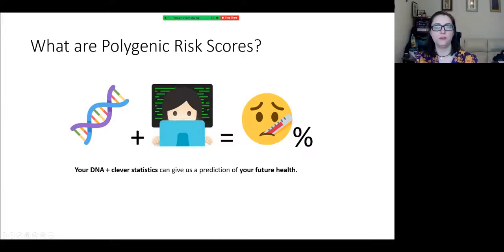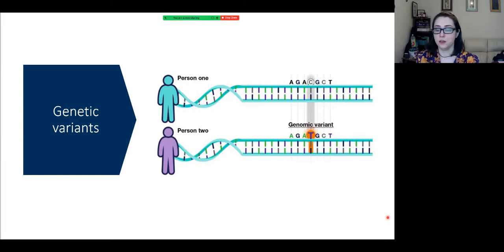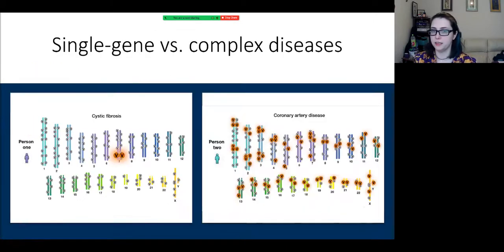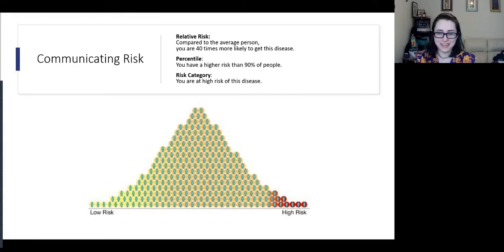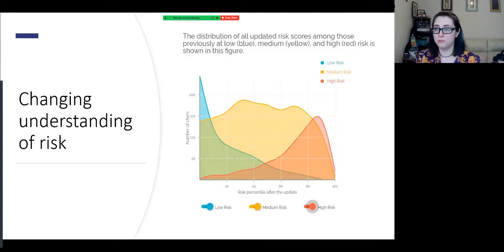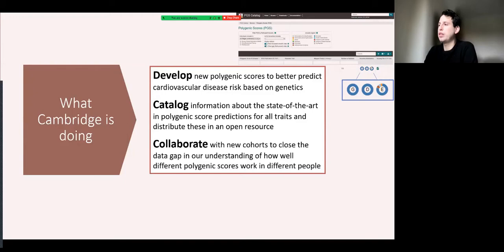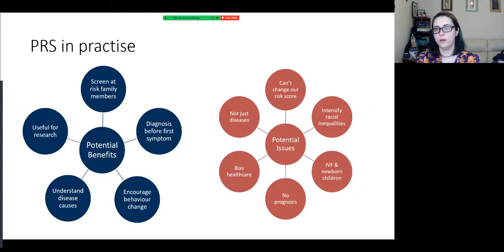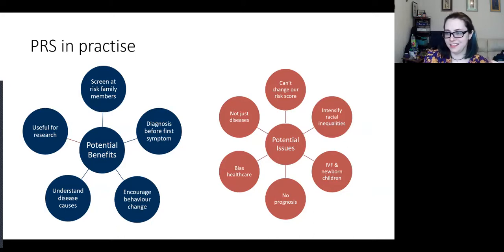What are Polygenic Risk Scores and how can they be used in healthcare?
Polygenic Risk Scores (PRS) are a way of using the information in DNA to predict future health outcomes. We can think of PRS as an estimate of our family history of a particular disease.

In this talk (designed for a public audience), Dr Amy Mason and Dr Sam Lambert talk about how PRS are generated and how they can be used in a clinical setting.

March 2022
Dr Amy Mason, University of Cambridge
Dr Sam Lambert, University of Cambridge

Responsible use of polygenic risk scores in the clinic: potential benefits, risks and gaps

We worked with Babolin Theatre to create two theatre pieces about PRS. Pieces can be viewed here (start at 57:29)

“Genetic Destinies” is a four-minute monologue. The actor stands at a podium and attempts to discuss PRS, but is quickly lost in his own thoughts and worries.

“A Good Life” is a reactive piece between six actors. Each actor has a story of the life of “A”, who discovers their PRS for cardiovascular disease and chooses to change, or not change, their lifestyle. The actors interrupt each other, disagreeing on what are the key components of wellbeing – healthy living, hedonism or more time spent with family. As each version of “A” dies, their narrator leaves the stage declaring “that was a good life.”